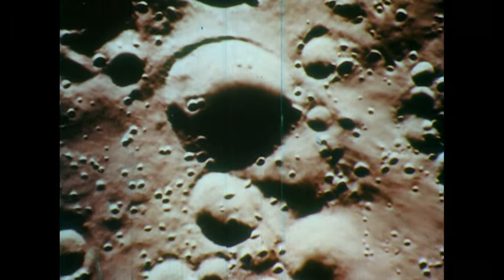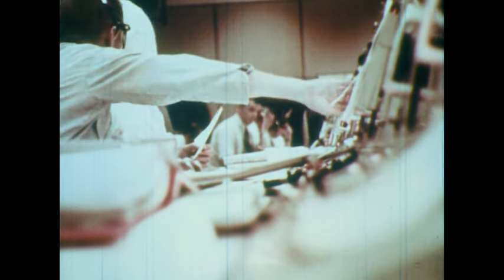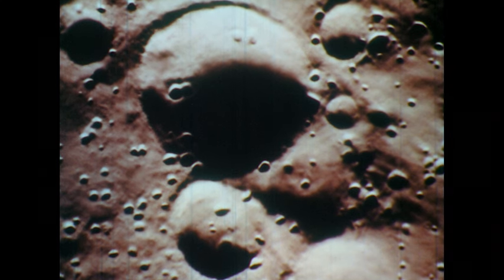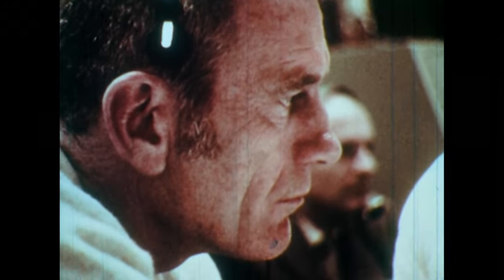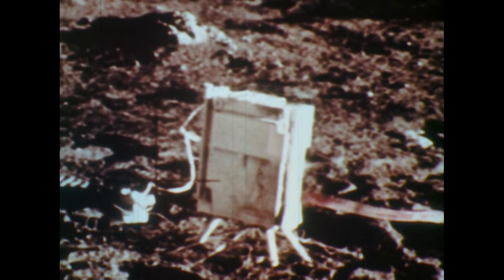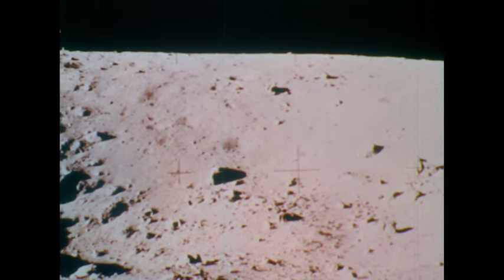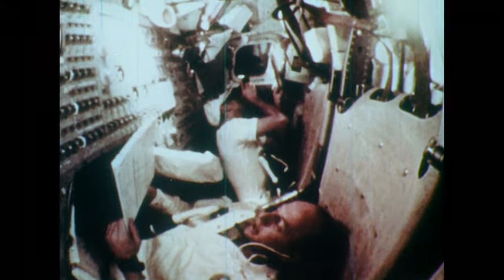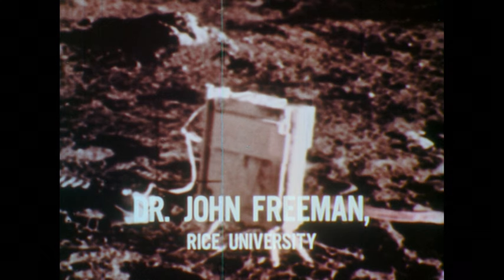Apollo 12: Pinpoint For Science (1969)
The film summarizes the Apollo 12 mission, the second manned landing on the Moon. The mission targeted the Surveyor 3 landing site, which had been visited by an unmanned spacecraft 31 months earlier. Despite being struck by lightning during launch, the mission was successful, with the lunar module landing within 600 feet of the Surveyor 3 spacecraft. The astronauts conducted two extravehicular activities, deploying scientific experiments and collecting samples, including from the Surveyor 3 site. The mission achieved its goals, including a precise landing, and the lunar module was intentionally crashed into the Moon to calibrate the seismometer left on the surface.